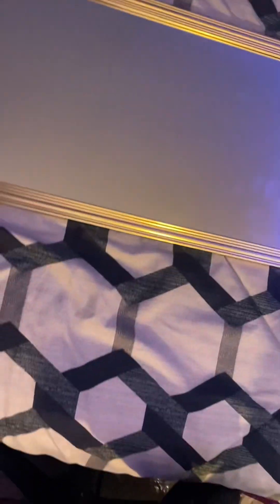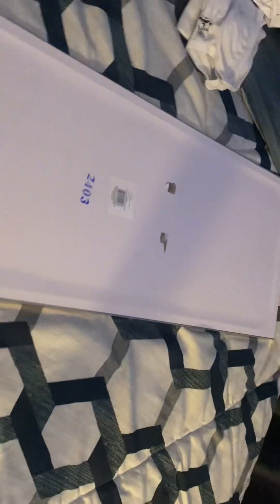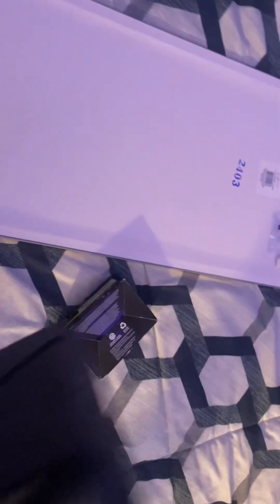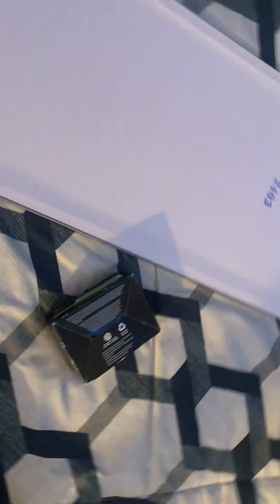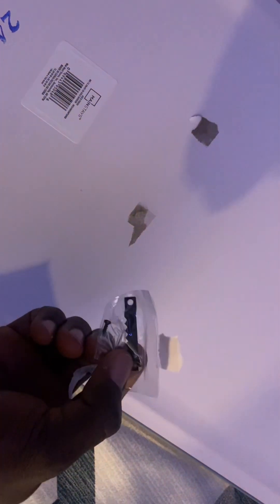How to Hang / Install full body mirror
Amazon Storefront